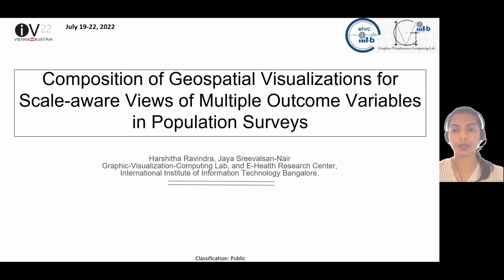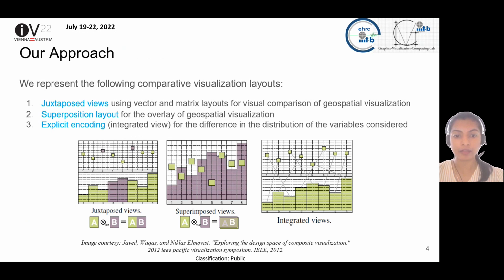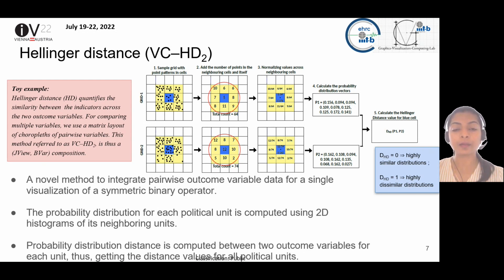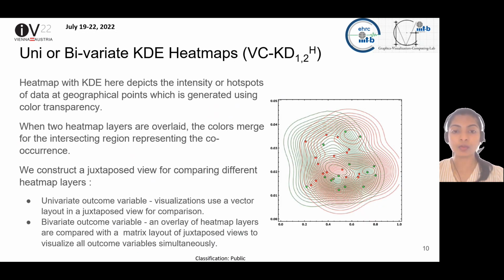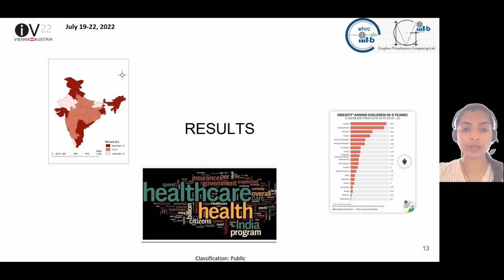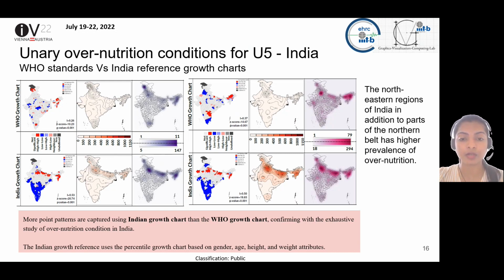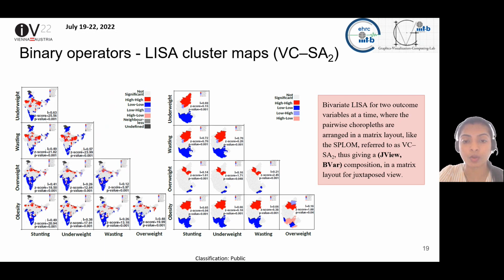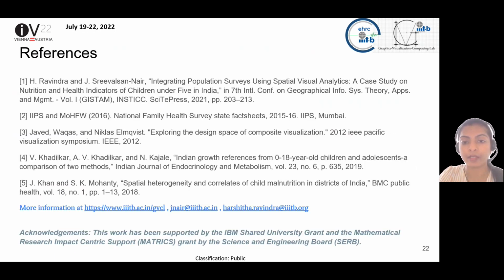Composition of Geospatial Vis for Scale-aware Views of Multiple Outcome of Population Surveys (IV22)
Population survey data is important for understanding the status of well-being along any dimensions, i.e., social, economic, political, health, etc. This data generates spatial point patterns which can be explored and analyzed using visualization. Given the spatial aspect of the data, there is a requirement of using cartographic maps, which are mostly limited to visualizing a single variable in most cases. Here, it is also important that the
choice of visualizations also enable scale-aware analysis when zooming in and out of the maps, since the data is from the smaller political units and can be aggregated to larger political units. Thus, we explore the different visual compositions which use mathematical operators and the composite layouts for visualizing multiple outcome variables in survey data. The mathematical operators allow the use of univariate and bivariate data modeling and representation, and composite layouts of interest are juxtaposition and superimposed views. We demonstrate the inferences from visualizations using a case study on malnutrition in children under five in India. Our work shows that a visual composition of binary relationships represented in a visualization and a juxtaposed layout of such pairwise variables is effective in making inferences from the multivariate spatial point patterns in population data.

Our paper:
H. Ravindra and J. Sreevalsan-Nair, “Composition of Geospatial Visualizations for Scale-aware Views of Multiple Outcome Variables in Population Surveys,” in Proceedings of the 26th International Conference on Information Visualization IV2022, IEEE, 2022, pp. 432–441.

Our related papers:
[2] H. Ravindra and J. Sreevalsan-Nair, “A Methodology for Integrating Population Health Surveys Using Spatial Statistics and Visualizations for Cross-sectional Analysis,” SN Computer Science, vol. 4, no. 224, pp. 1–19, 2023. [Online]. Available
[1] H. Ravindra and J. Sreevalsan-Nair, “Integrating Population Surveys Using Spatial Visual Analytics: A Case Study on Nutrition and Health Indicators of Children under Five in India,” in Proceedings of the 7th International Conference on Geographical Information Systems Theory, Applications and Management - Volume I (GISTAM), INSTICC, SciTePress, 2021, pp. 203–213, ISBN: 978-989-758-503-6.